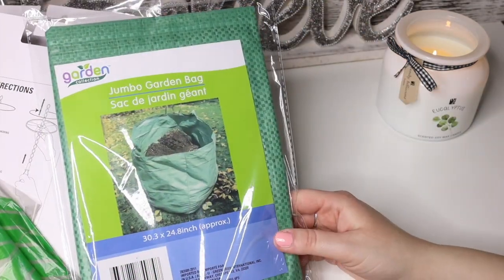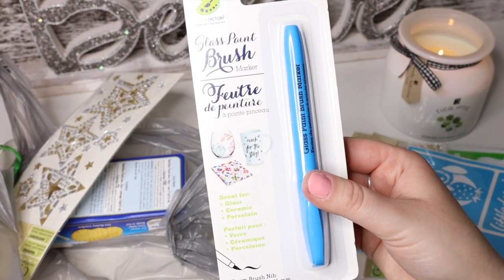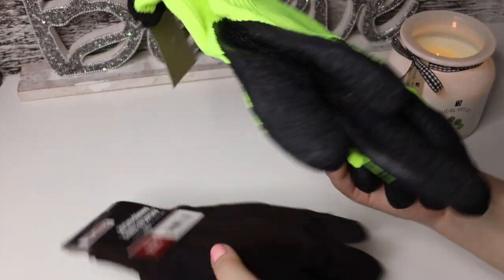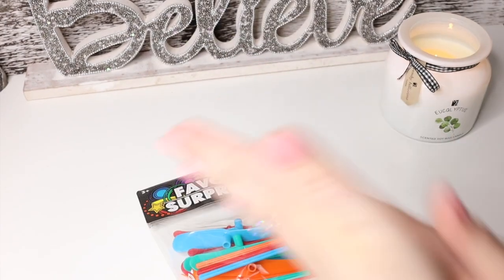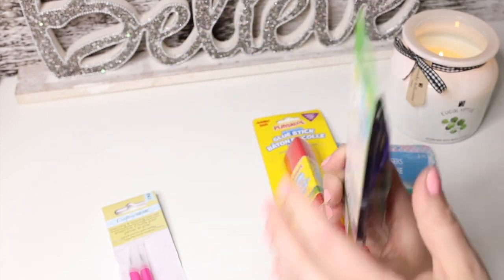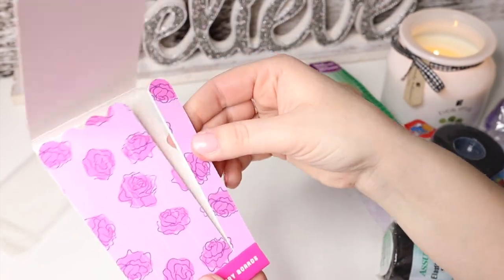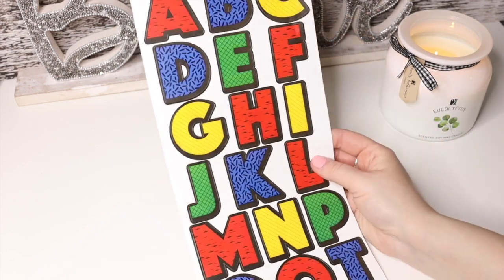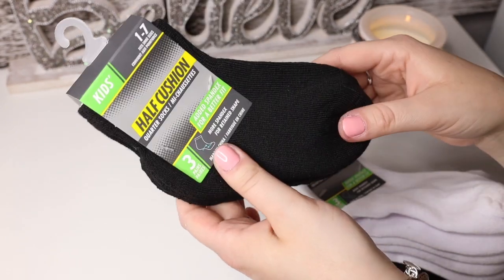HUGE Dollar Tree Haul Summer 2021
This video is about Dollar Tree Haul